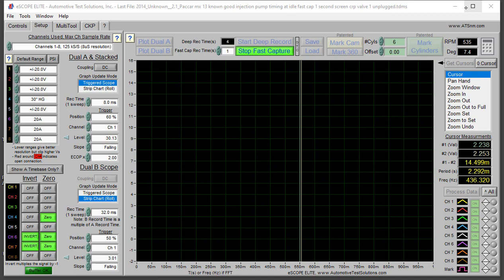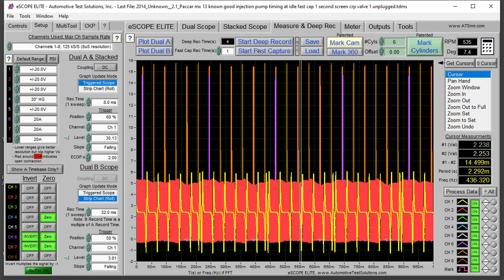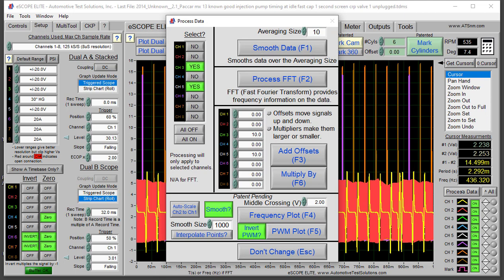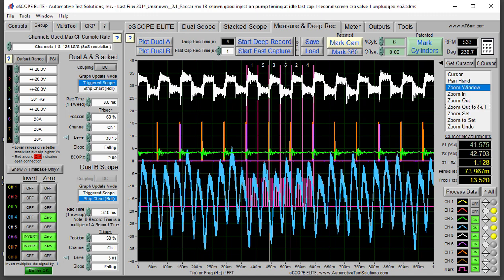Paccar mx 13 injection pump troubleshooting